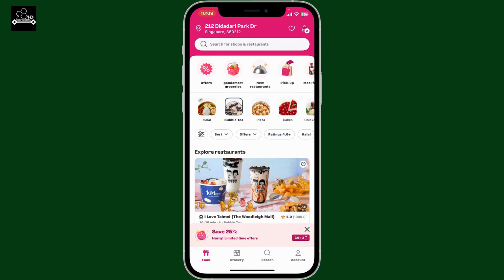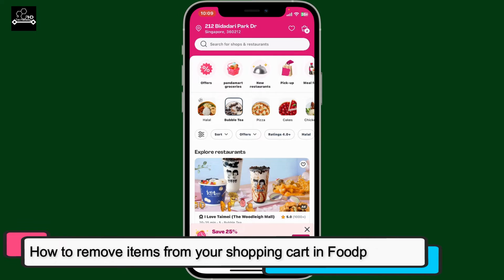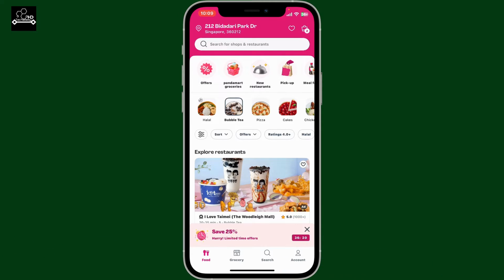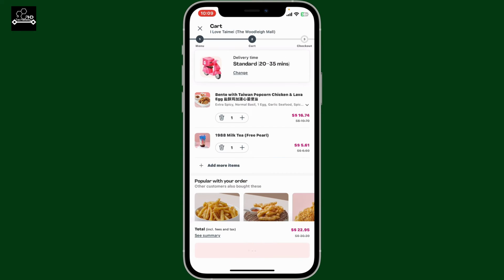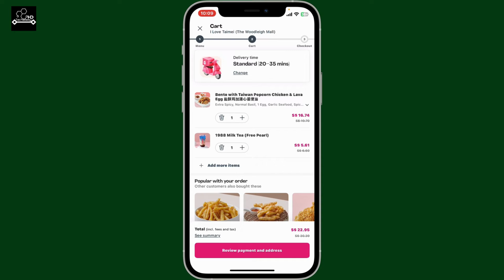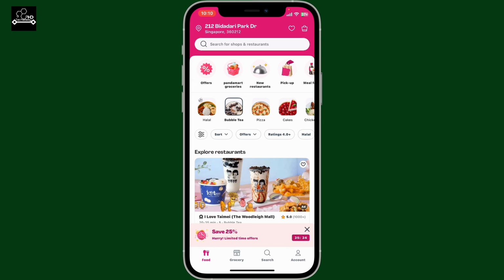How to Remove Foodpanda Cart Items Fast & Easy? Delete Items from Foodpanda Cart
Struggling to remove items from your Foodpanda shopping cart? This quick and easy tutorial will guide you step-by-step on how to delete unwanted items before you place your order. Whether you’re on the Foodpanda app or website, this video shows the exact method to manage your cart smoothly and avoid any order mistakes. Watch now and keep your cart clean!